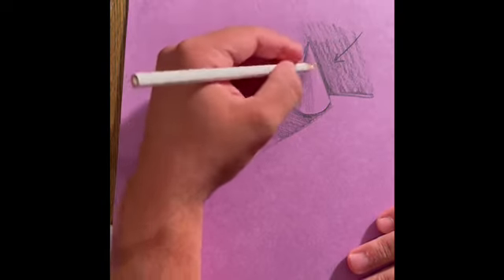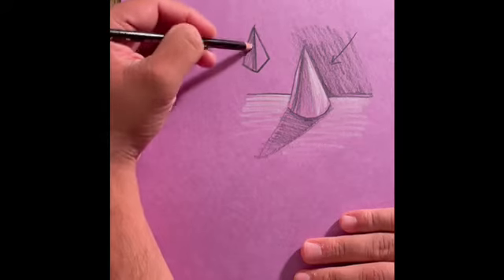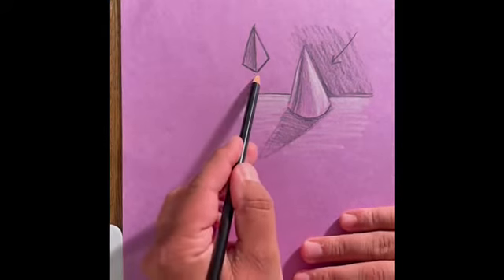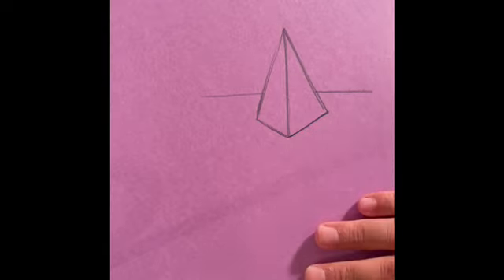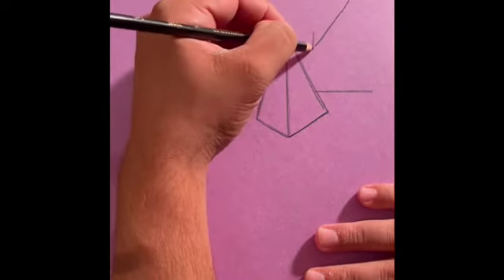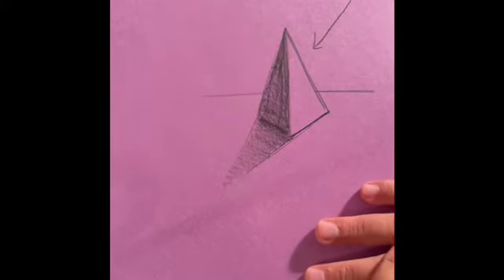Cones, pyramid 2